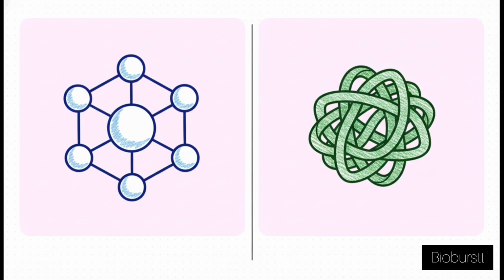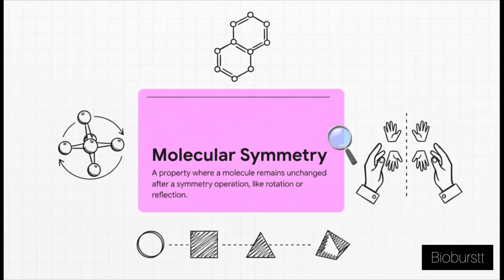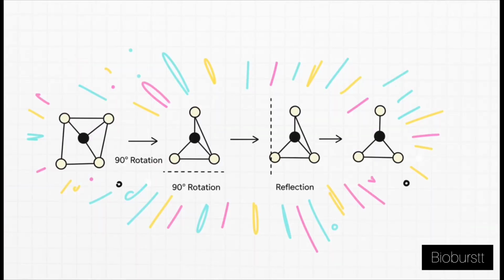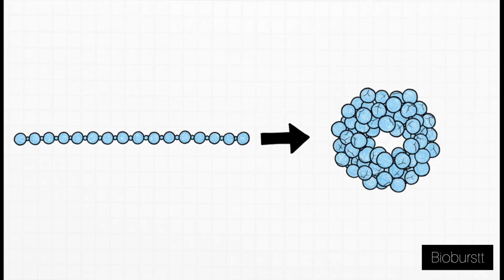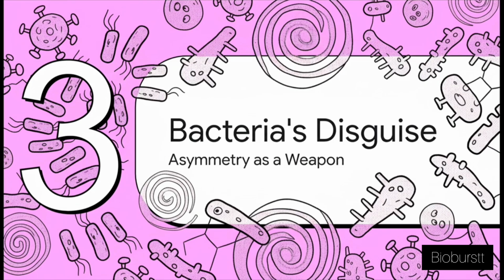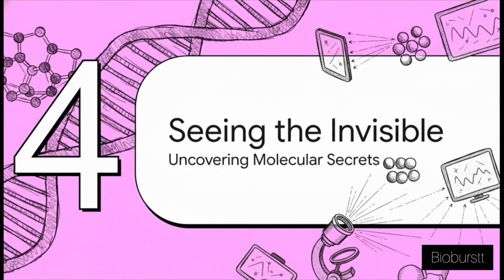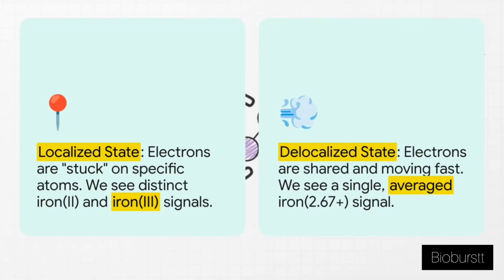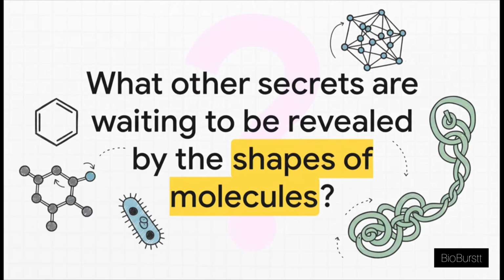Chirality, Symmetry & the Shape of Life — CD Spectroscopy Ep.1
What if two molecules could be identical in every atom — yet behave like complete opposites inside your body? That's the strange, fascinating world of molecular chirality, and it's the foundation of everything CD Spectroscopy does.
In this first video of our CD Spectroscopy series, we break down:
🔬 What molecular symmetry actually means (and why it matters)
🌀 The difference between ordered and disordered protein structures
🦠 How bacteria weaponize D-amino acids to outsmart antibiotics
📈 How a CD spectrum can "read" the shape of a molecule without seeing it
Whether you're a biochemistry student, a chemistry enthusiast, or just someone who wants to understand why shape is life — this one's for you.